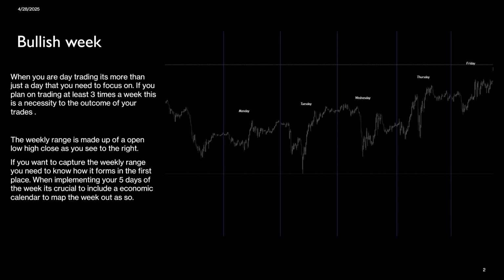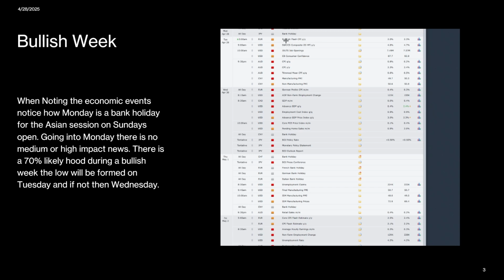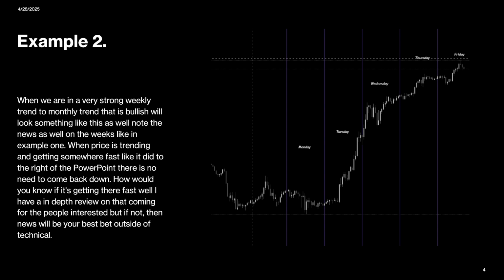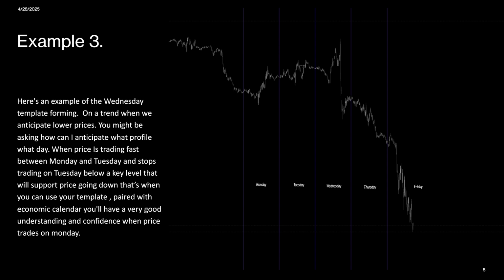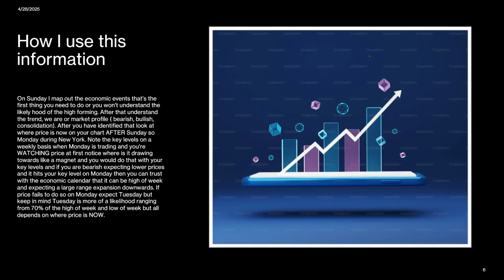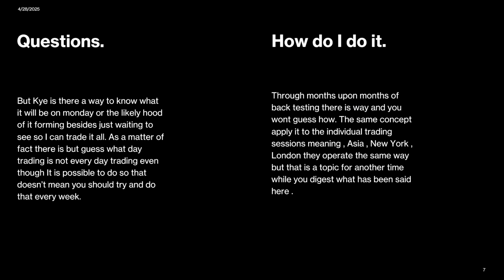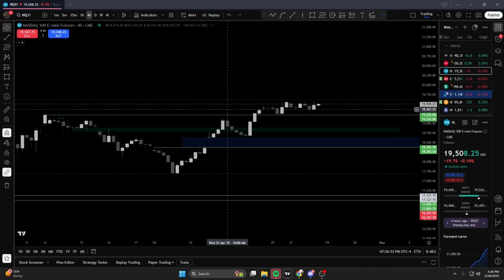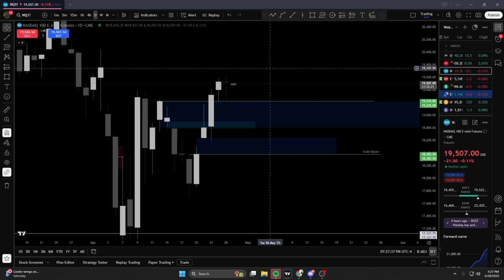Weekly Profiles ICT How To Anticipate IN DEPTH | Mastermind Episode 3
All of my knowledge is based off of the inner circle trader Please see weekly profiles on core content for more on this.
Discord in profile or 3mink is name